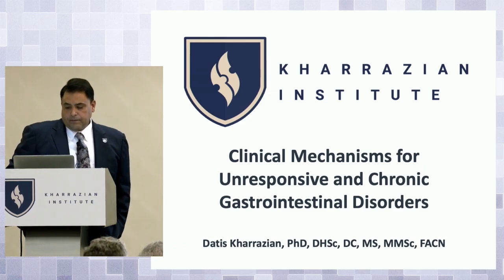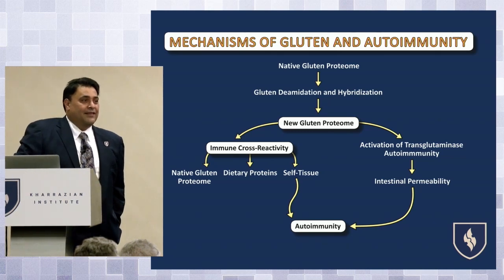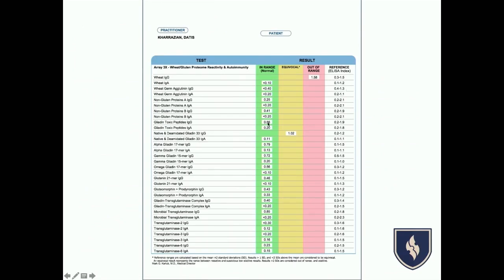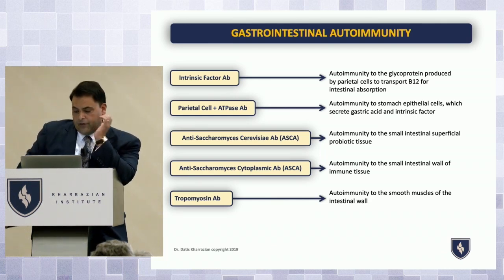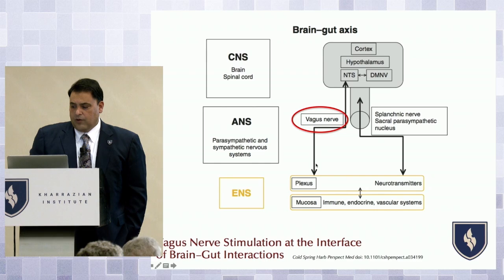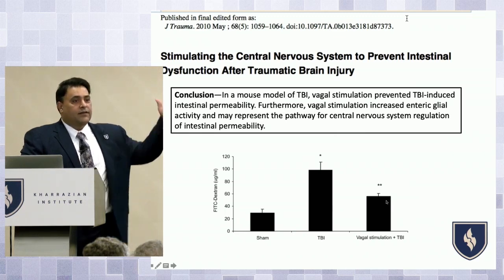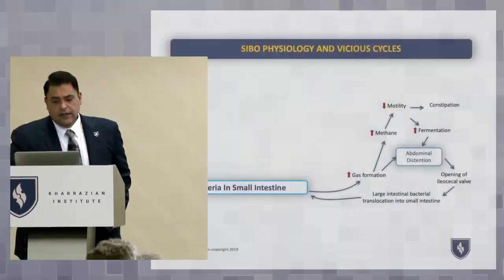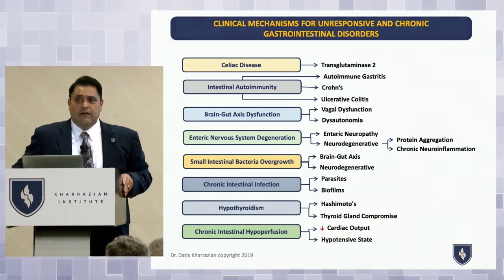KI Course – Gastrointestinal - Clinical Mechanisms for Unresponsive and Chronic Disorders